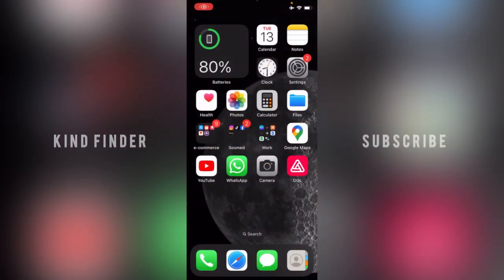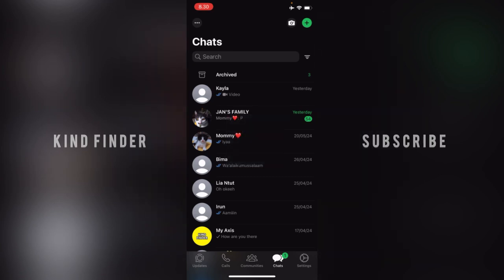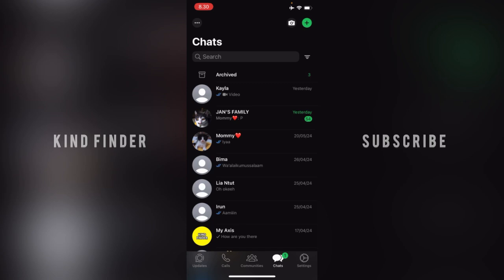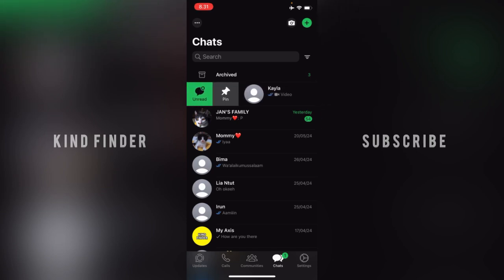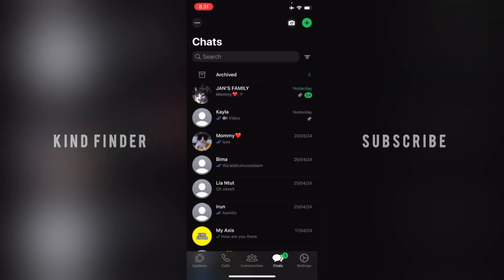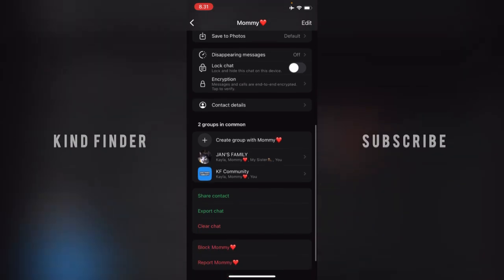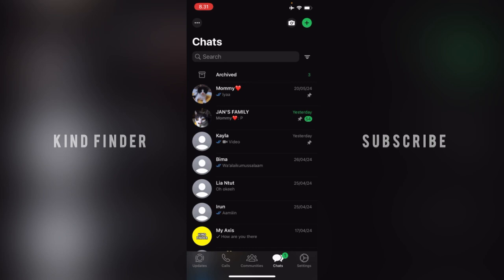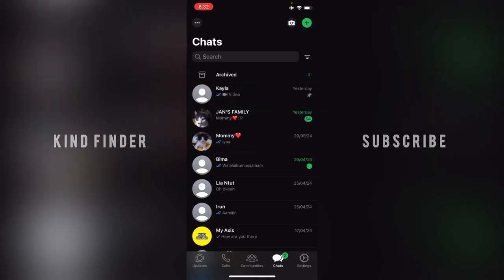How To Pin Chats On WhatsApp For iPhone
A pinned message is displayed as a banner at the top of the chat until it's unpinned. Tap and hold the message.

Sincerely
Kind Finder